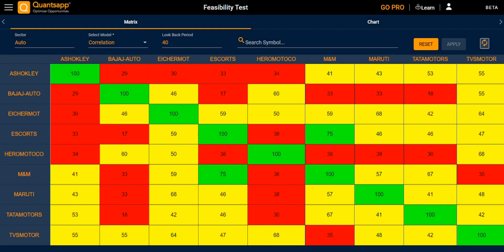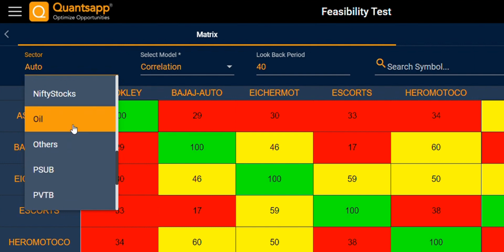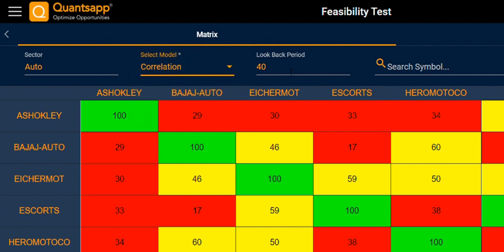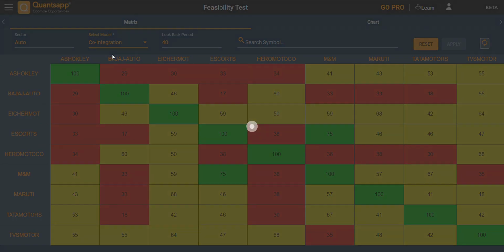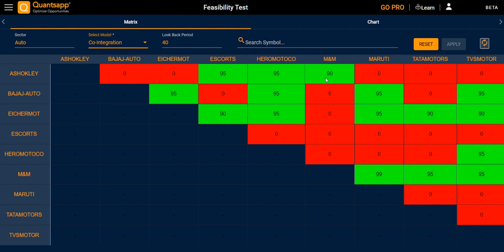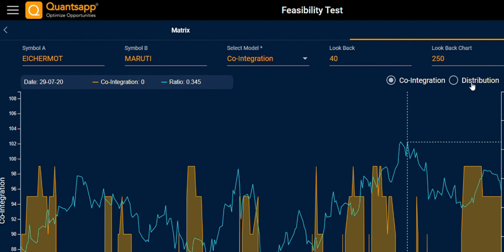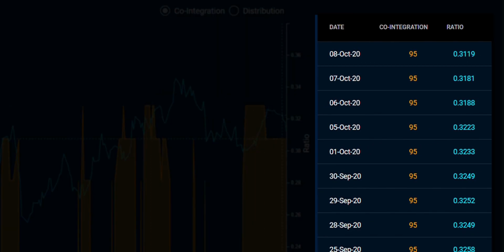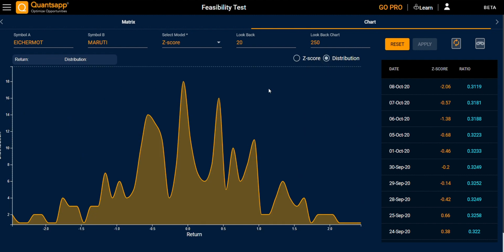Pair Trading Feasibility Test Web App Demo || Quantsapp Options Analytics Tool